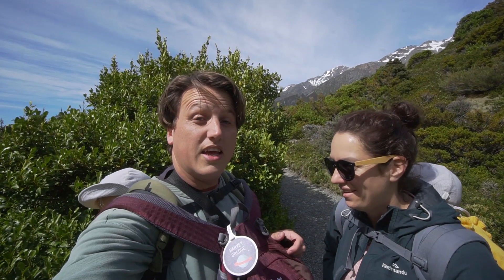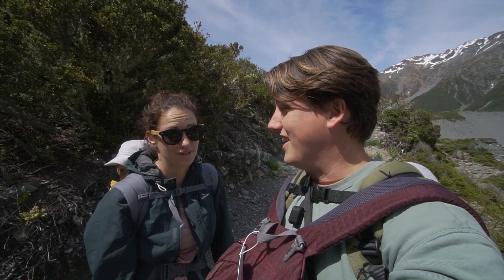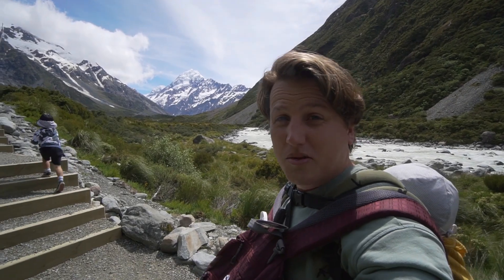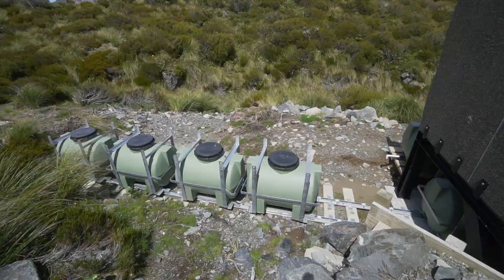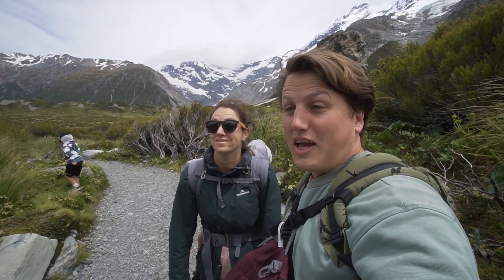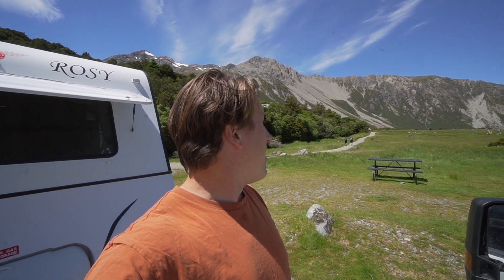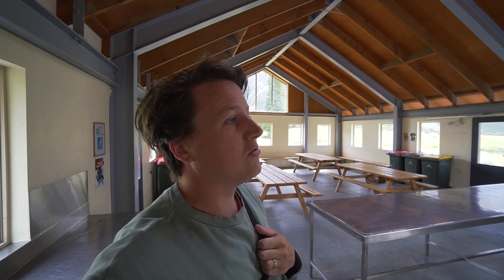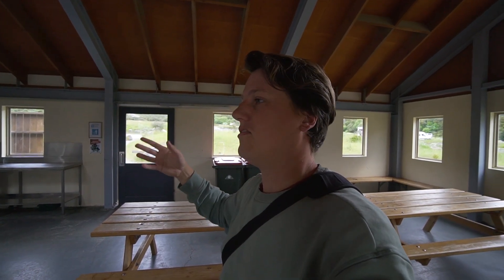New Zealand's BEST Short Walk | Hooker Valley, Mt Cook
New Zealand's South Island is a pretty incredible place, offering some of the best walking and tramping tracks in the country and the Hooker Valley track is right up the top of that list.

The Hooker Valley track is located in the Aoraki Mt Cook National Park is often regarded as the best short walk in New Zealand. The track will take you across 3 swing bridges that cross stunning glacial rivers before arriving at the famous Hooker Lake, a glacial lake complete with icebergs!

The walk is 10km (6.2 miles) which will take you around 3 hours to complete. It's flat and easygoing with an elevation change of about 100m.

Keen to see what all the fuss is about? This is the video for you!

📡 Mobile Broadband 📡
Wireless Nation - Rural & Mobile Broadband in New Zealand